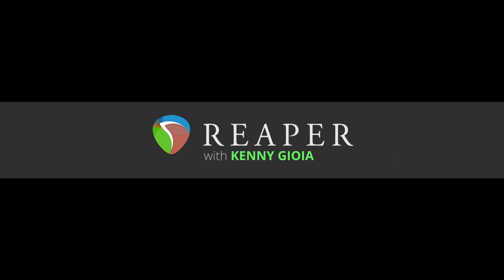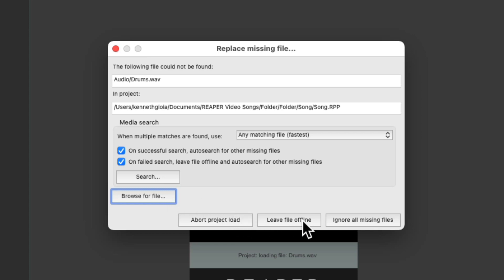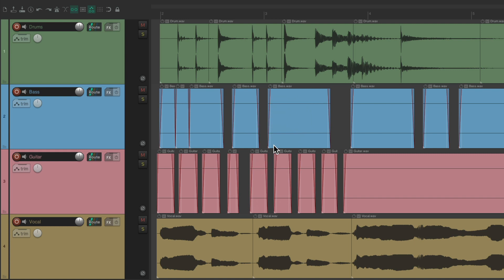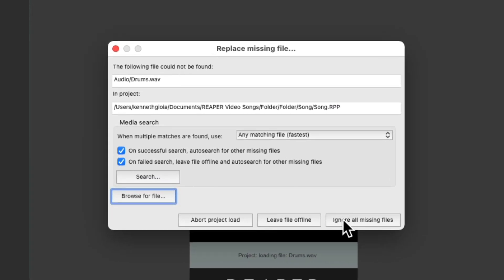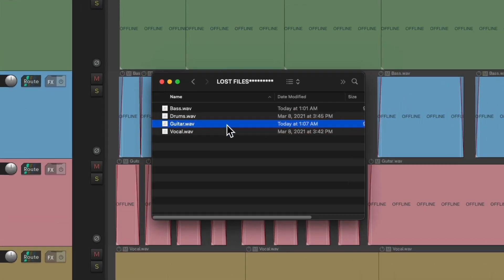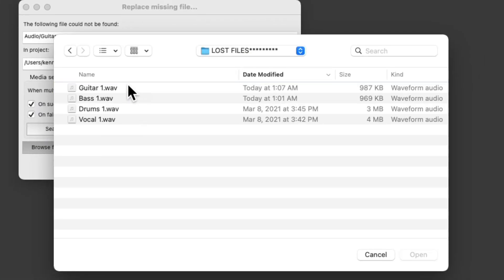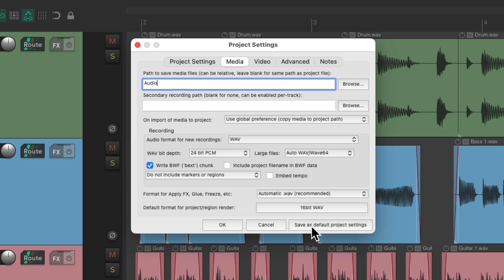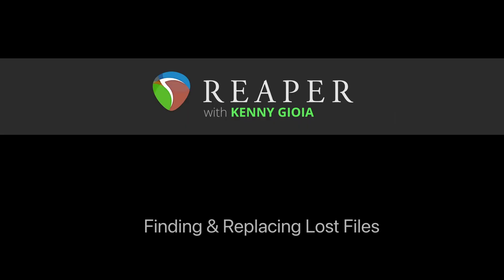Finding & Replacing Lost Files in REAPER